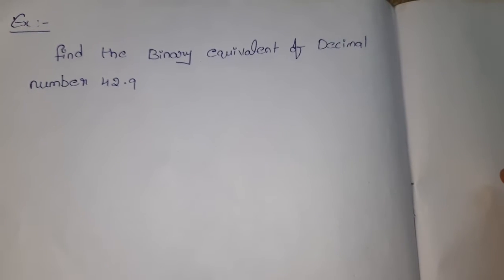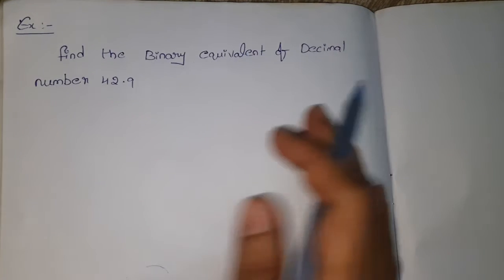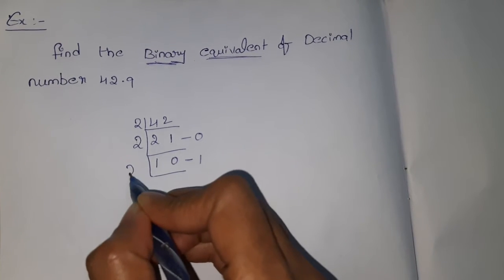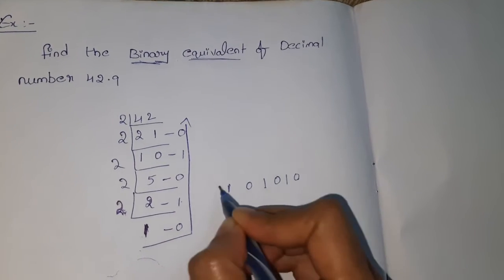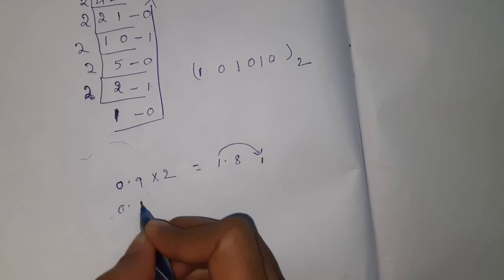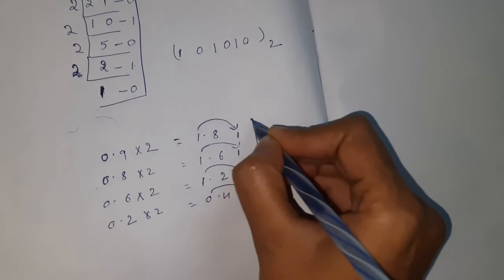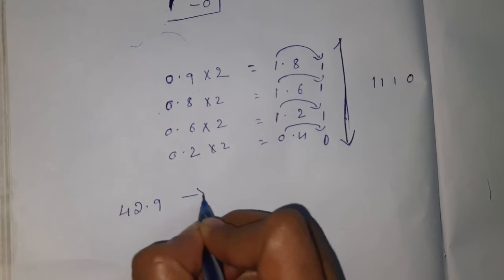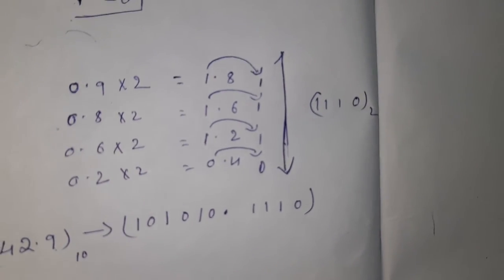decimal to binary example problem